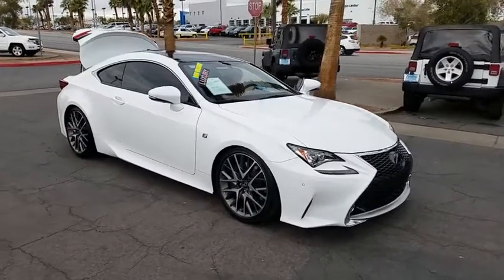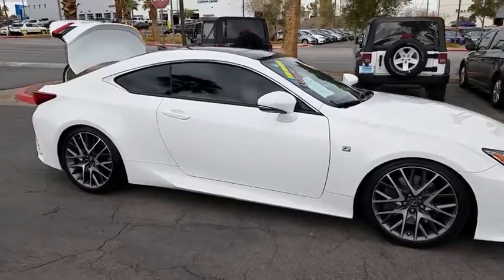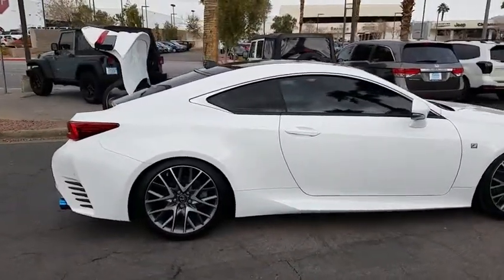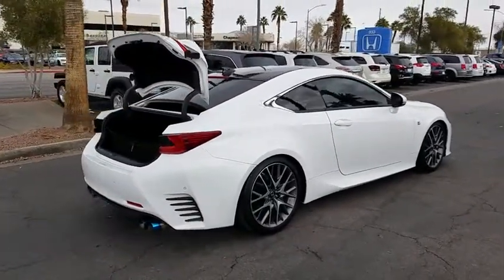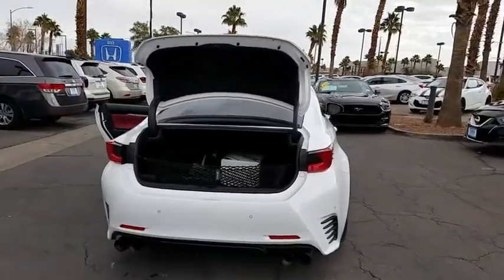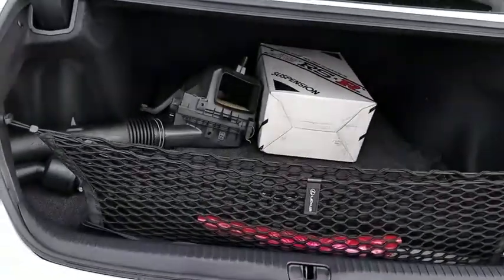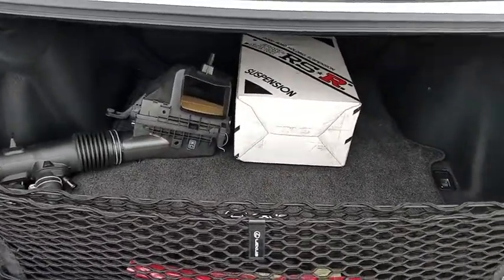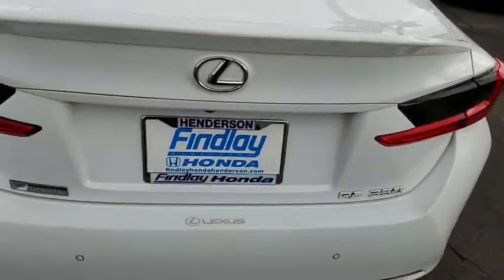2017 LEXUS RC350 Henderson, Las Vegas, Laughlin, St George, Flagstaff, NV H183488A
ULTRA WHITE [LISTING TYPE] 2017 LEXUS RC350 available in Henderson, Arizona at Findlay Honda Henderson. Servicing the Las Vegas, Laughlin, St George, Flagstaff, NV area.
2017 LEXUS RC350 F SPORT - Stock#: H183488A - VIN#: JTHHE5BC9H5014842

WAS $39,984, PRICED TO MOVE $700 below Kelley Blue Book!, EPA 28 MPG Hwy/19 MPG City! CARFAX 1-Owner, Excellent Condition, LOW MILES - 17,122! Moonroof, Heated Seats, iPod/MP3 Input, Satellite Radio, CD Player, Back-Up Camera READ MORE!br /br /KEY FEATURES INCLUDEbr /Back-Up Camera, Satellite Radio, iPod/MP3 Input, CD Player, Onboard Communications System MP3 Player, Keyless Entry, Steering Wheel Controls, Electronic Stability Control, Heated Mirrors. br /br /OPTION PACKAGESbr /F SPORT PACKAGE W/SUMMER TIRES: active sound control, Aluminum Sport Pedals, Adaptive Variable Suspension (AVS), SPORT+ driving mode, T145/70D18 Aluminum Spare Tire, Glove Box w/Key, Black Headliner, Power Tilt/Telescoping Steering Column, Silver Performance Trim, F Sport Front Fender Badges, Perf Leather Steering Wheel w/Paddle Shifters, F SPORT logo, F Sport Shift Knob, Driver Seat Memory, Stainless Steel Scuff Plates, Lexus logo, Heated & Vented Driver & Passenger Seats, High-Friction Brake Pads, Sport Vehicle Dynamics Integrated Mgmt (VDIM), LFA Inspired TFT Instrumentation, Unique Front Fascia/Grille, MOONROOF W/POWER TILT/SLIDE, F SPORT LOWERING SPRINGS. Lexus RC 350 F Sport with Ultra White exterior and Rioja Red interior features a V6 Cylinder Engine with 306 HP at 6400 RPM*. Serviced here, Non-Smoker vehicle. br /br /EXPERTS CONCLUDEbr /If you're looking for a 4-passenger, 2-door sports coupe as expressive as it is reliable, Lexus' RC coupe for 2017 is the one to get. -KBB.com. Great Gas Mileage: 28 MPG Hwy. br /br /AFFORDABLE TO OWNbr /Was $39,984. This RC 350 F Sport is priced $700 below Kelley Blue Book. br /br /Pricing analysis performed on 1/12/2019. Horsepower calculations based on trim engine configuration. Fuel economy calculations based on original manufacturer data for trim engine configuration. Please confirm the accuracy of the included equipment by calling us prior to purchase. br /